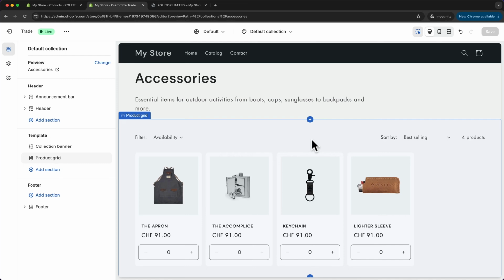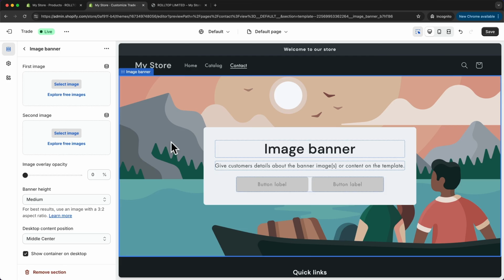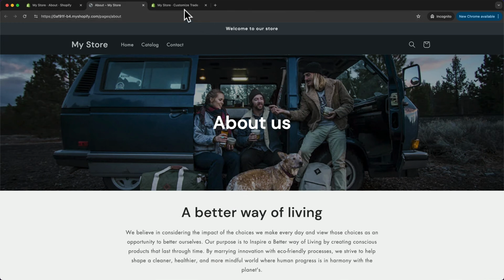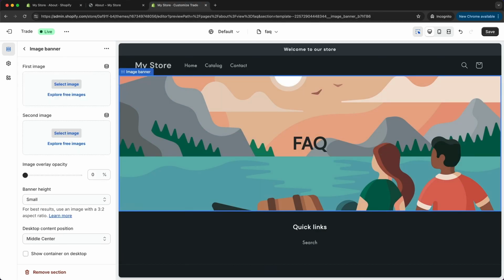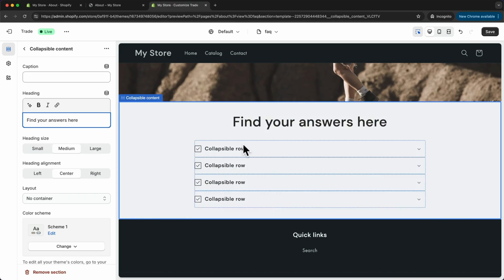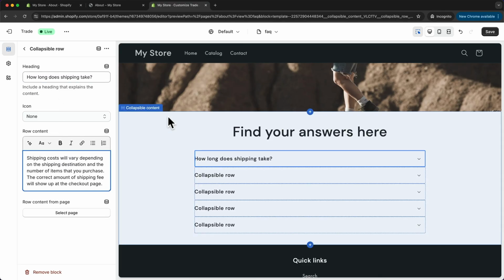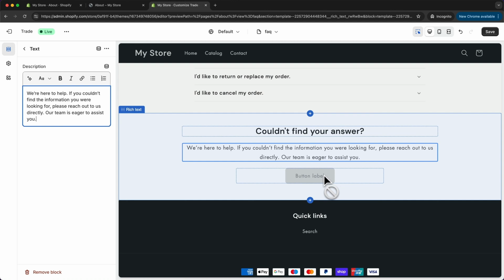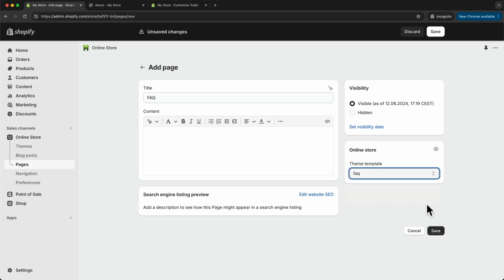How to Create a FAQ Page in Shopify - Step by Step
In this video I show you how to create an FAQ page in Shopify.